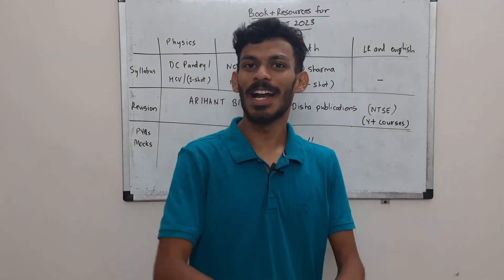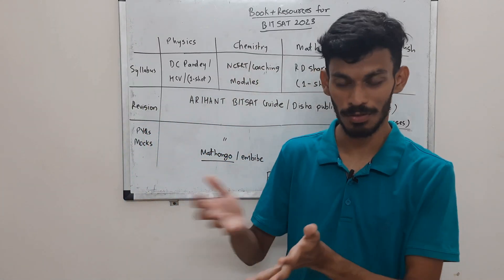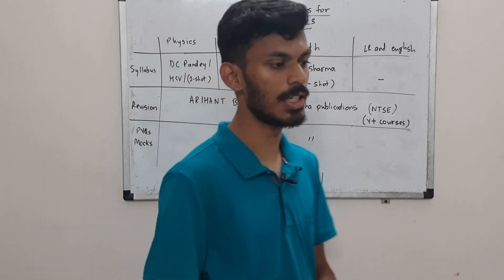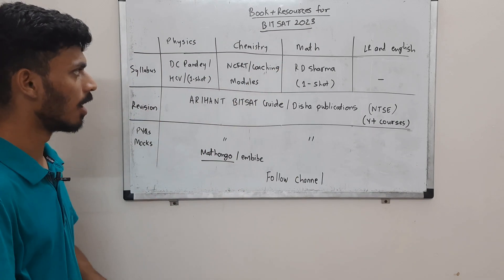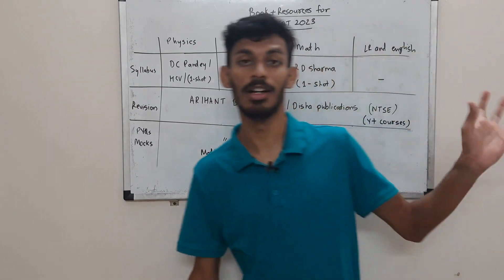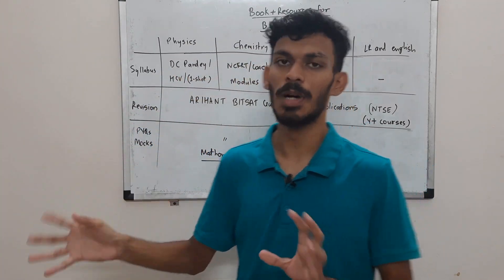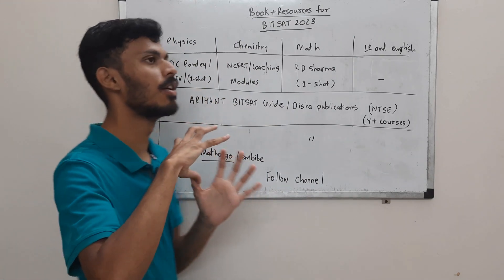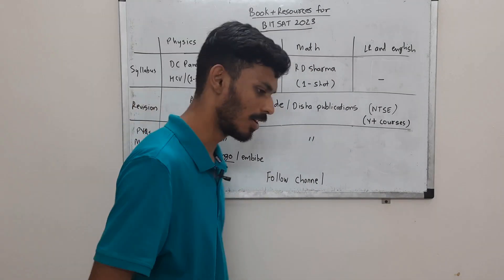Books, Courses & Resources for BITSAT| BITSAT 2023 | Strategy series #13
In the strategy series we discuss and strategize for BITSAT

YouTube channels for BITSAT:

Neha Agrawal Mathematically Inclined :@nehamamsarmy

Harshal [BITS Pilani] - 10Q Challenge : @10QChallengeBITSATJEE

MathonGo : @mathongo

(explore more)

Books for BITSAT:

Take a look at this Understanding Physics (Set Of 5 Books) Mechanics 1 + Mechanics 2 + Electricity And Magnetism + Optics And Modern Physics + Waves And Thermodynamics Exam For JEE (Main And Advance ) By DC Pandey on Flipkart

Concepts of Physics(HCV):

N awasthi (Physical chemistry):
Take a look at this Problem In Physical Chemistry For JEE Mains & Advanced By Narendra Avasthi 2021 Edition on Flipkart

M S chouhan(Organic chemistry):
Take a look at this ADVANCED PROBLEMS IN ORGANIC CHEMISTRY FOR JEE MAIN And ADVANCED BY M.S. CHOUHAN on Flipkart

R D sharma(Math):

Disha publication:
Take a look at this BITSAT 16 Years Chapter-wise Solved Papers (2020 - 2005) with 5 Online Mock Tests 4th Edition on Flipkart

CHARITY

aashman@uboi